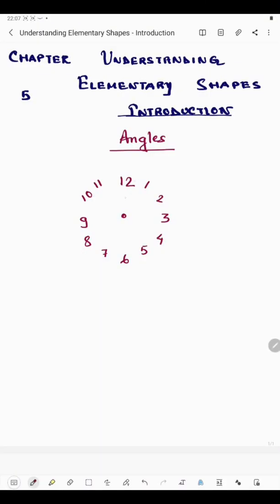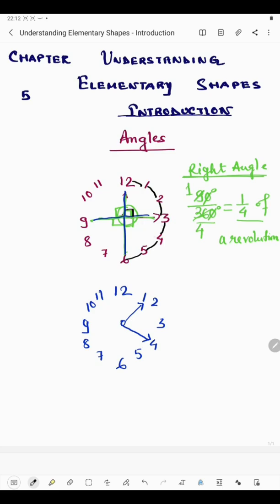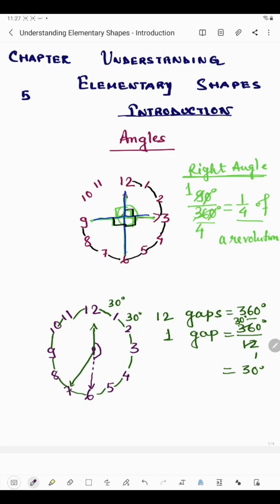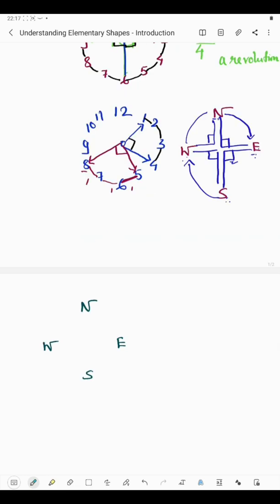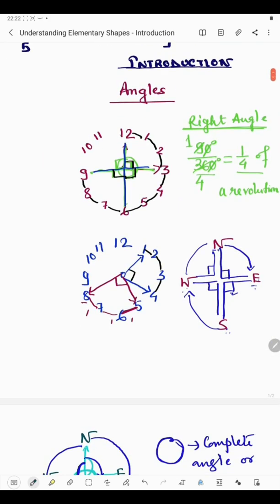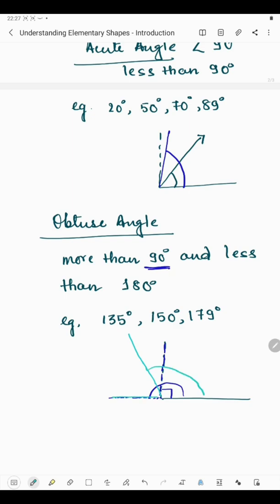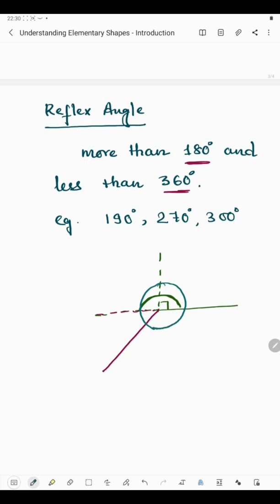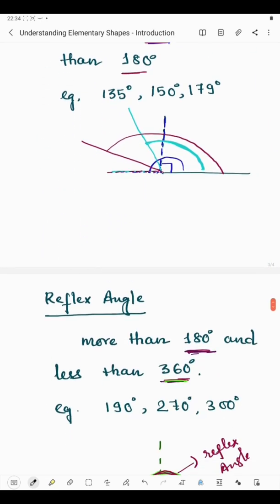Understanding Elementary Shapes-Introduction Part B